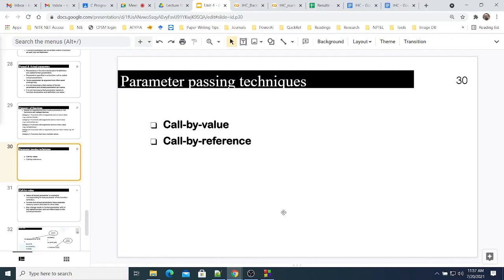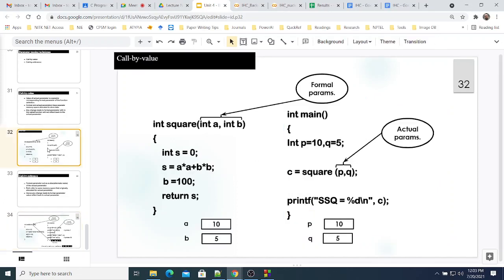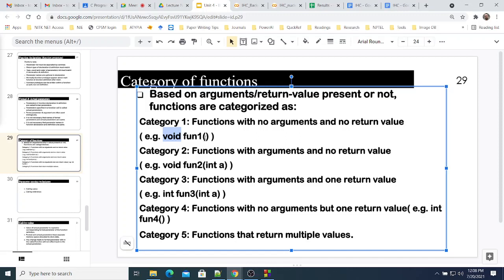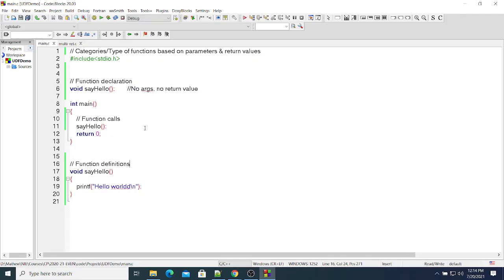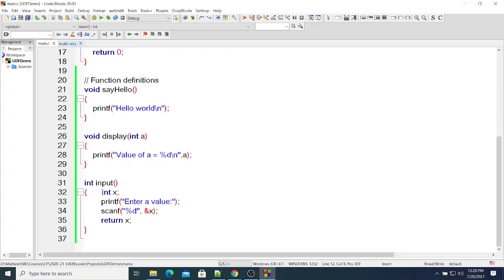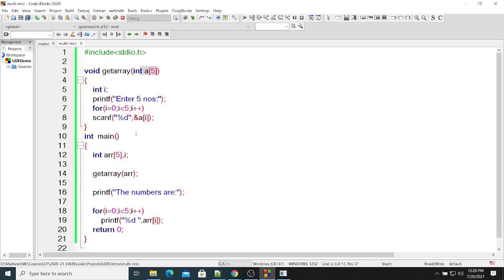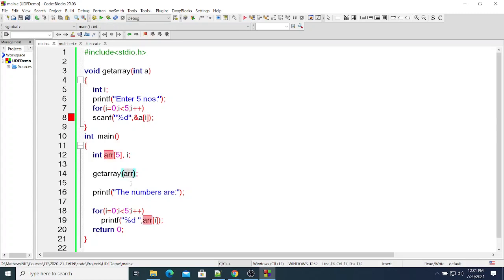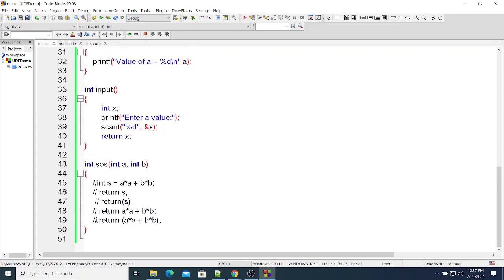Class 35 Call by reference continued.., Categories of user defined functions